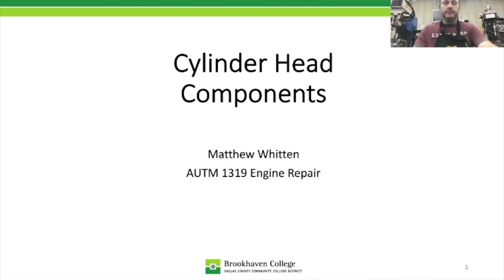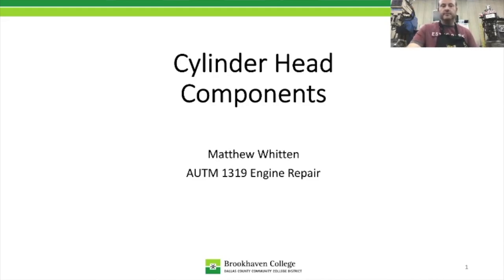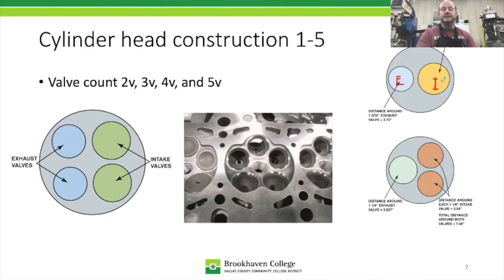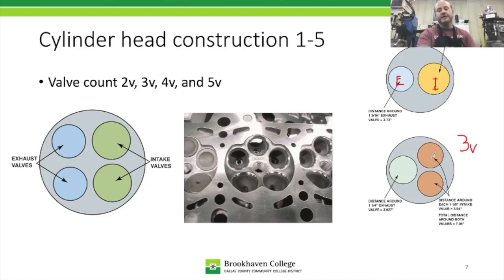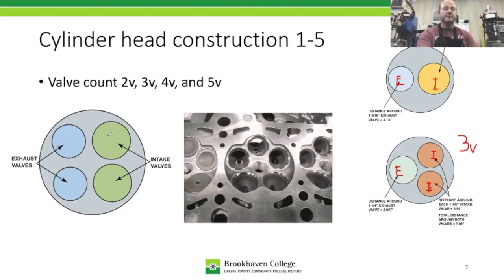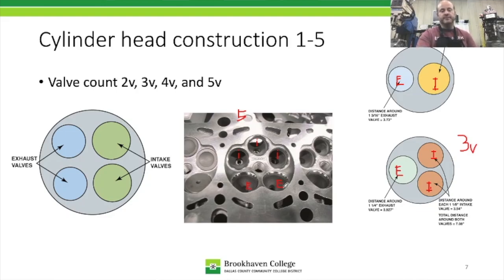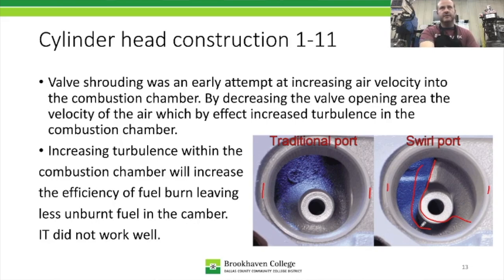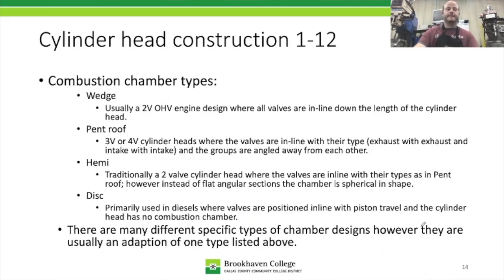Engine Repair Lecture Video Cylinder Heads #1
Lecture video covering the components, design, and service of cylinder heads. 1 of 3